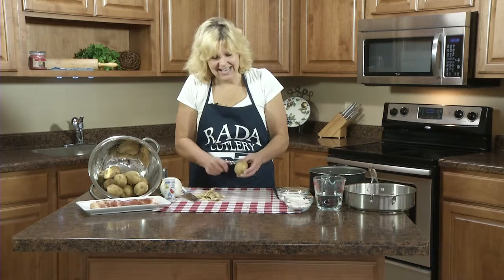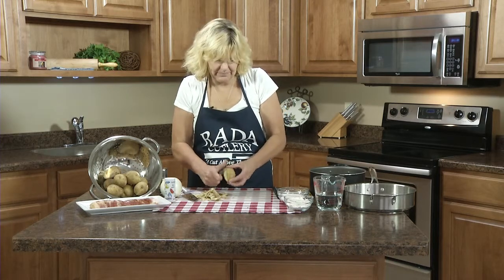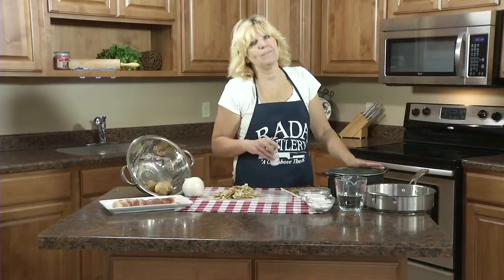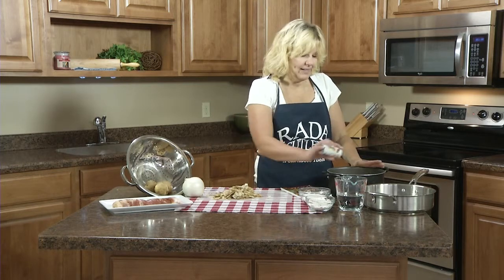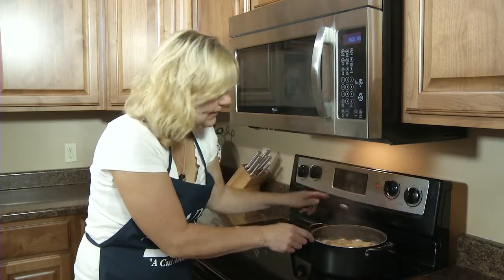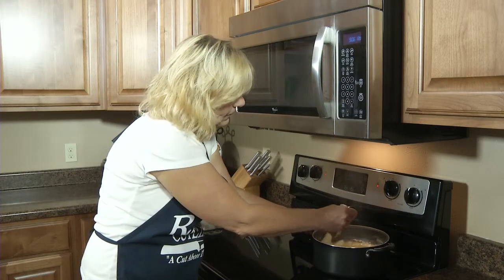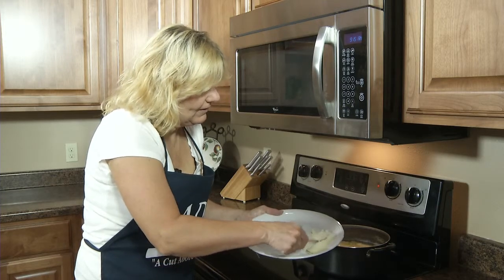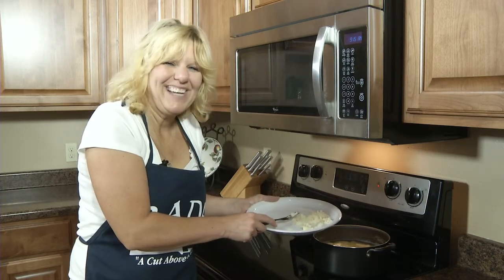How To Boil Potatoes | RadaCutlery.com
- How to Boil Potatoes - A video demonstration on how to prepare and boil potatoes. Boiled potatoes can be eaten as is, they can be mixed with butter and milk to make mashed potatoes and they can be diced to be used in potato salad.

Video Transcript:

Hi, Kristi in the Rada Kitchen. And I'd like to show you how to boil a potato. First you'll want to peel them. Sometimes I liked to leave some peeling if I'm making potato salad, even mashed potatoes. The peeling has all the nutrients in it. This is a great peeler too, it can get out eyes with the tip. Once you have it peeled, you can quarter them or dice them. Once you have your nine potatoes peeled, you'll cover them with water to about a half inch over top. I like to put a little salt so it doesn't boil over. We're going to put these on medium-high heat for 20 minutes.

So now the potatoes have come to a boil, and you're going to simmer it. I did turn the heat down a little past medium. And I'm going to guess about 20 minutes, it kind of depends. To check them, take a fork, and that one's too hard yet. If you take a fork, they should break in half if they're done.

It should easily mash. So those are done. Drain them and eat them like this or add milk and butter and mash them for mashed potatoes. And that's how you boil a potato.